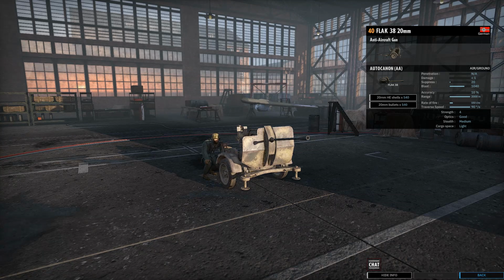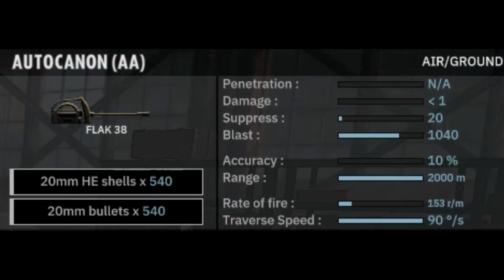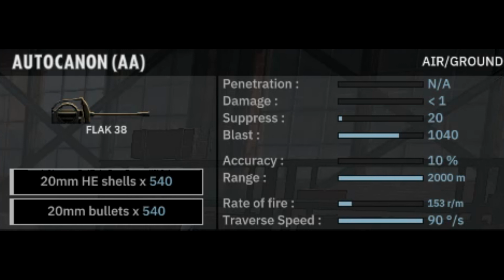Unit of the week #265 (Flak 38)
Stop giving them flak.